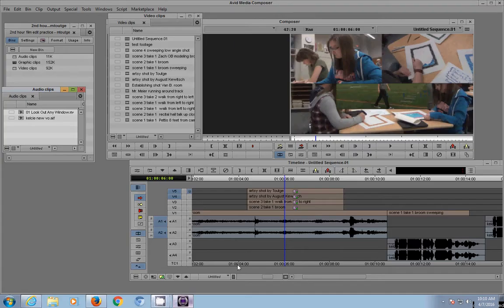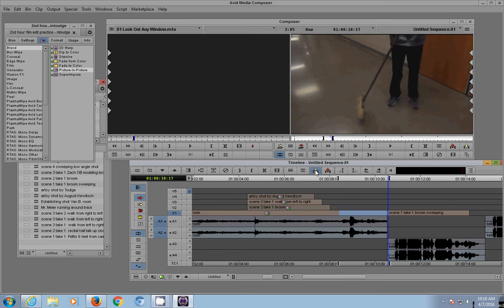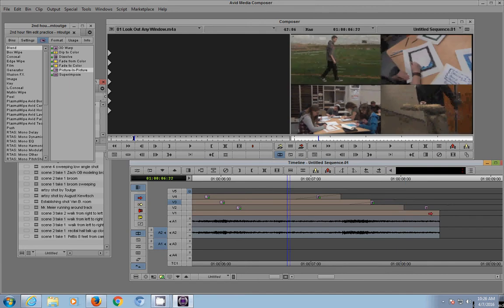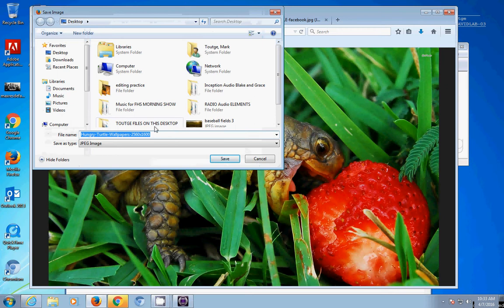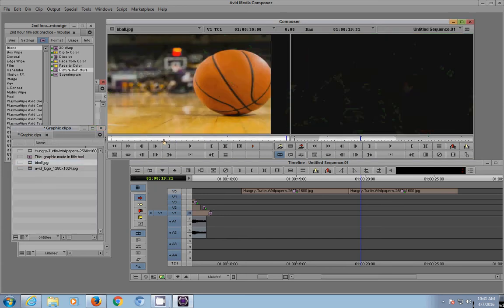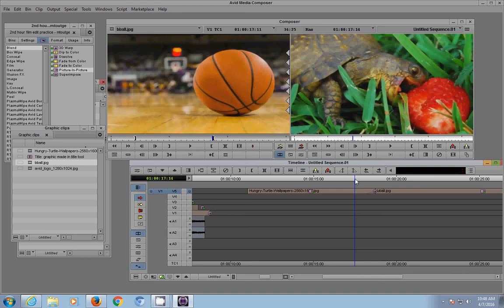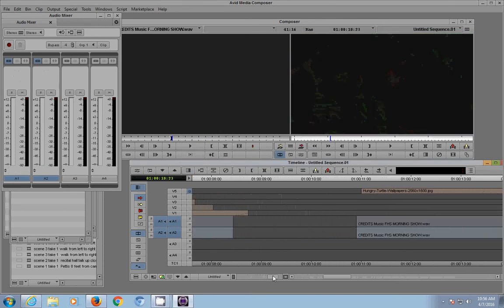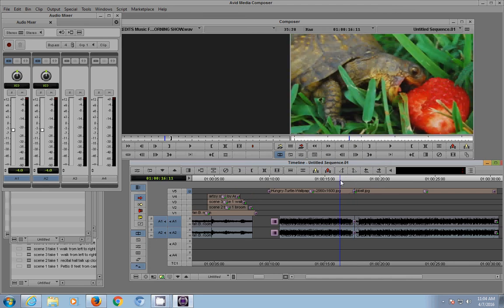AVID LESSON #3 April 7, 2016